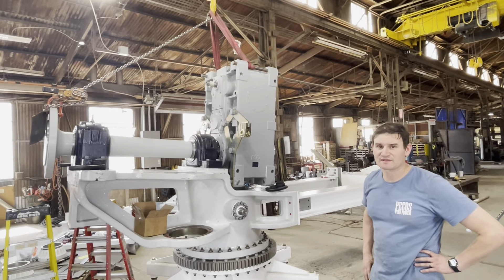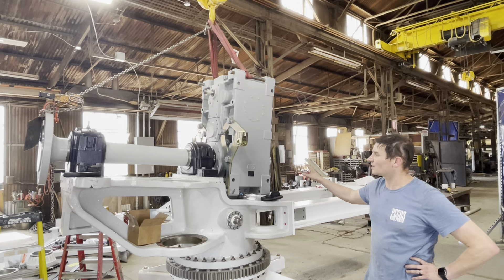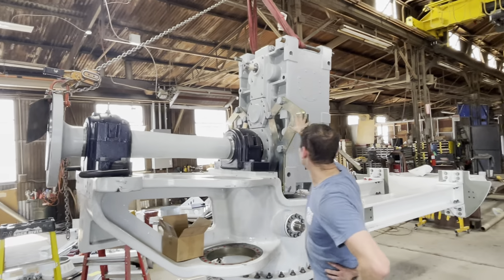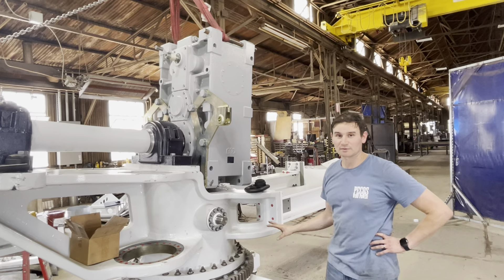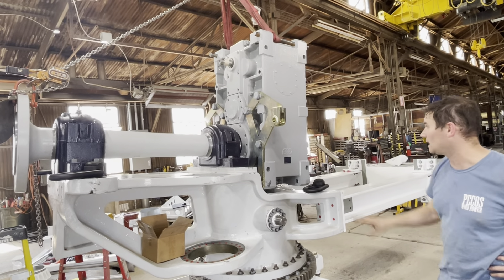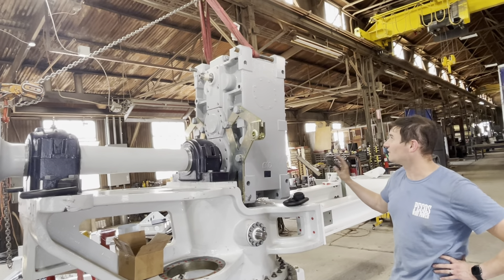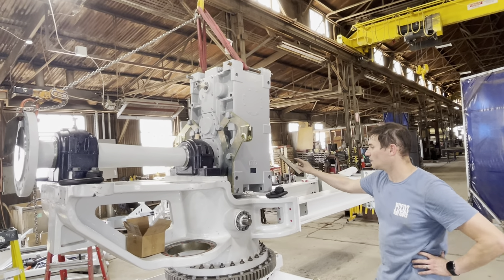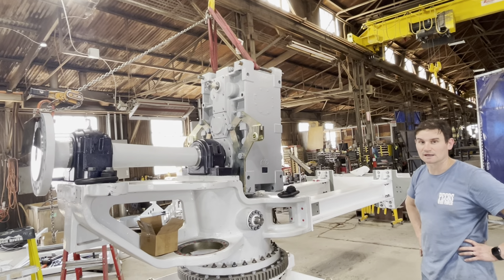Wind Turbine Manufacturing Part 4 - Shaft and Gearbox Install